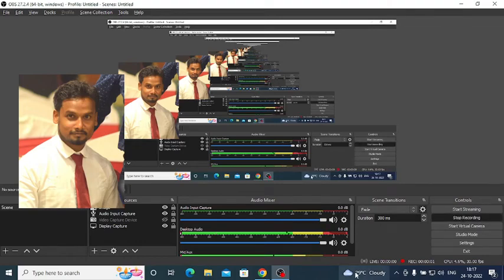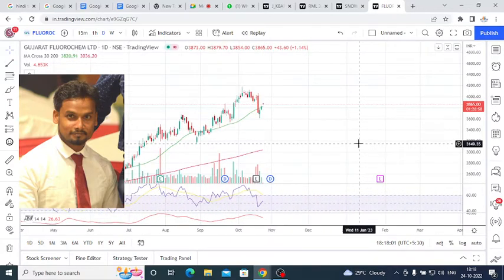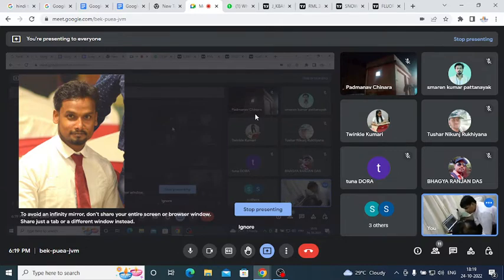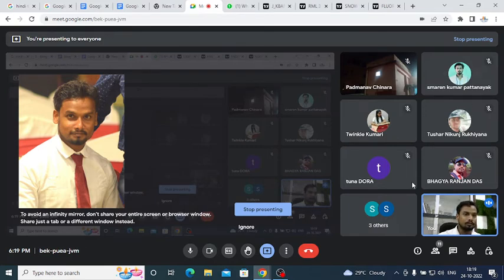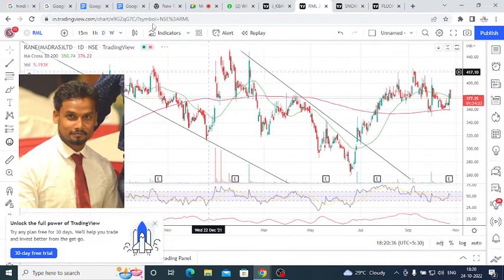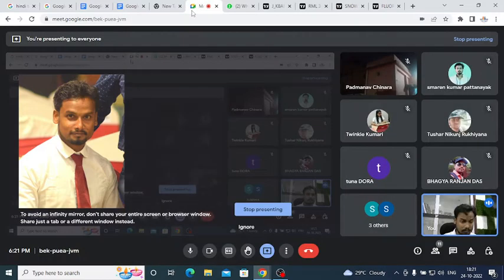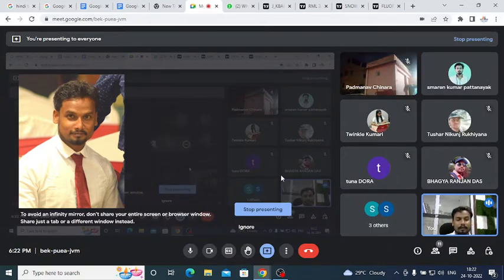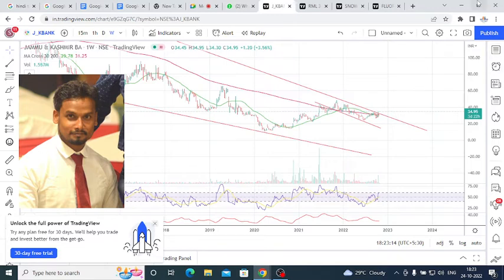Muharat Trading 2022 Investment Unblocked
Must watch the video for now

World Market Timing according to Indian Timing.

1. World Stock Market timing as per Indian time.

Sovereign Gold bond ki puri Jankari. A-Z concept covered.

 Green Energy stock one must have in portfolio.

 When to buy and sell a stock. Every trader Must watch.

Stock Market Live Class online and offline. Course Structure.

Security analysis book review by Prasad Sir

What if Stock Market doesn't exist

 The myth related to the stock market you have.

 Michael Marcus Biography in Hindi.
 A trader who in less than 20 years, is reputed to have turned his initial $30,000 into $80 million.